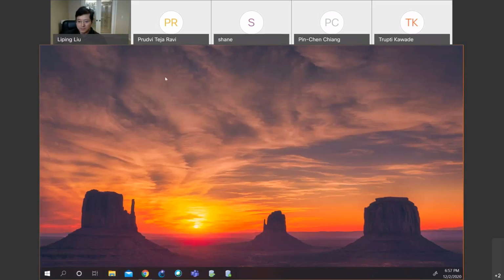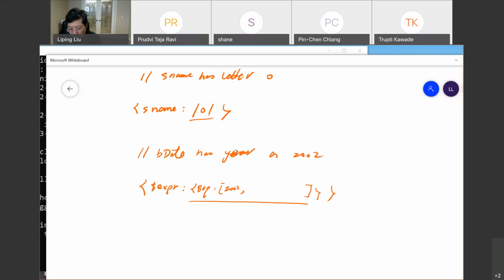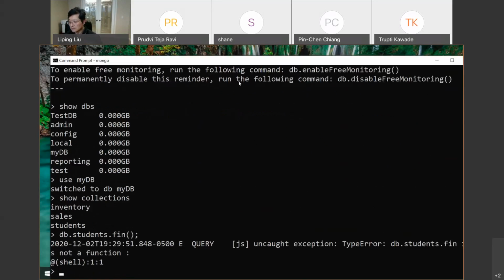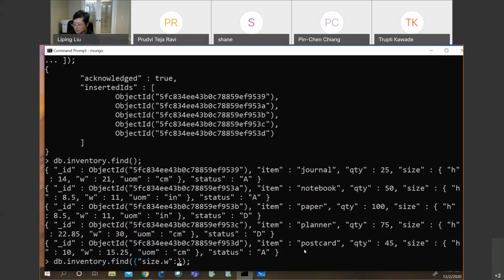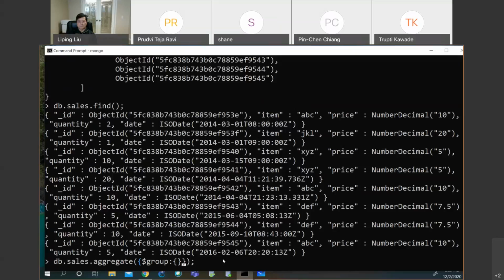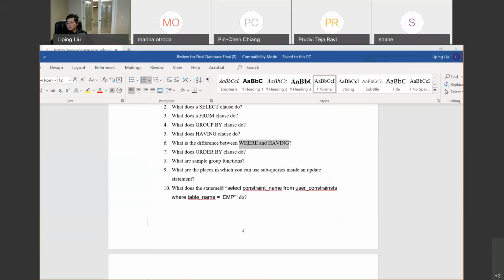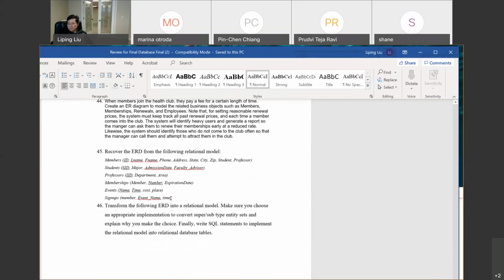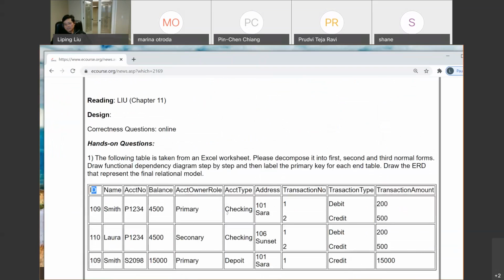Lesson 13: MongoDB Queries